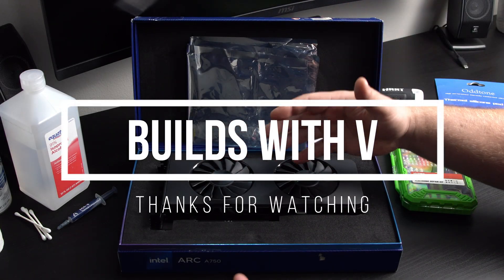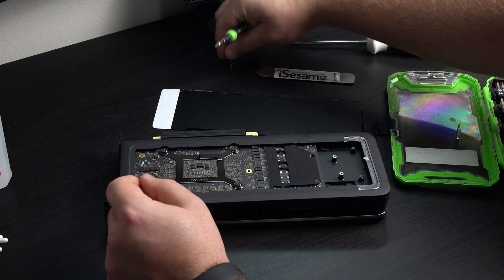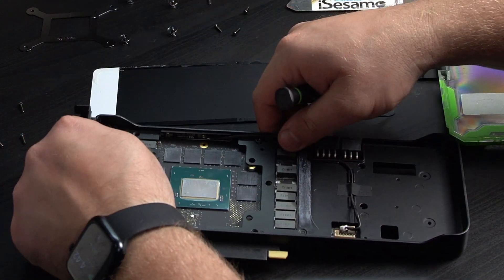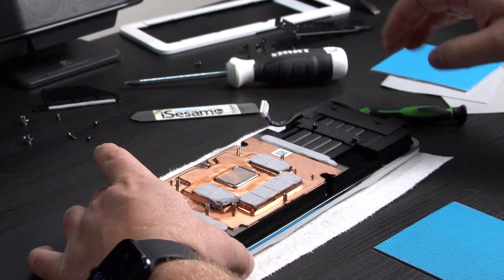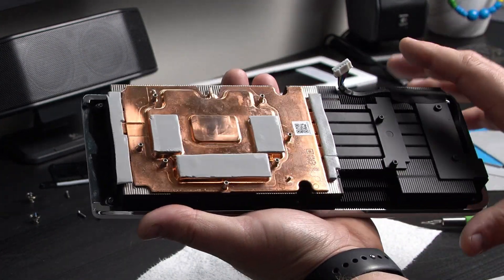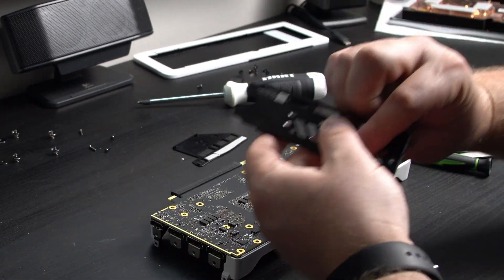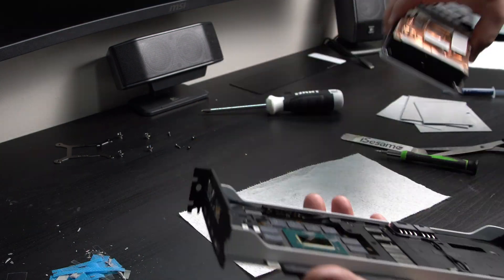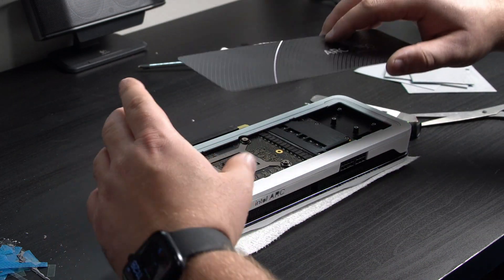How To Repaste Intel ARC A750 GPU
In this video I show you how to re-apply thermal paste and new thermal pads on your intel arc a750 graphics card.

Intel Arc A750
Thermal Pads
Thermal Paste
Thin pry tool

Govee Glide Wall Lights
Geeni Smart Surge Protector